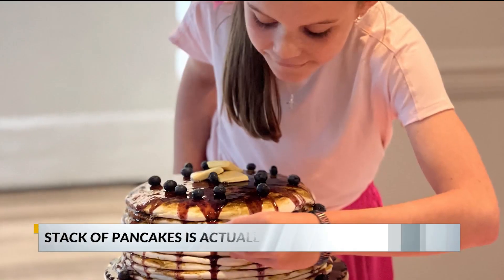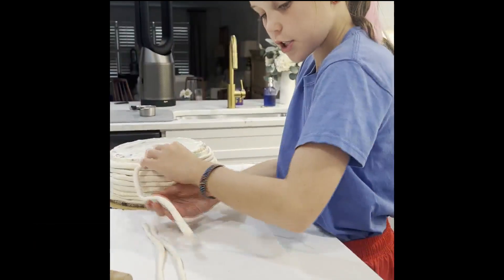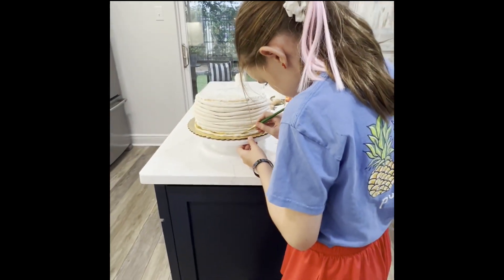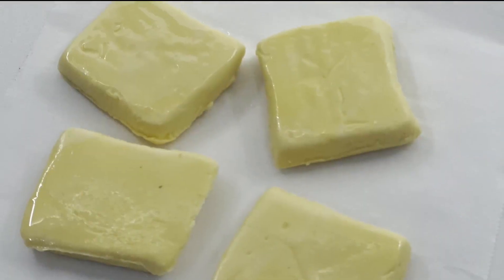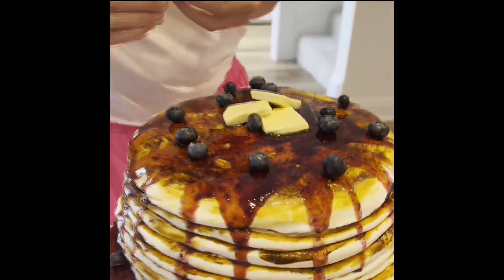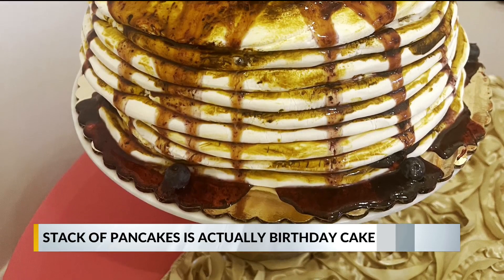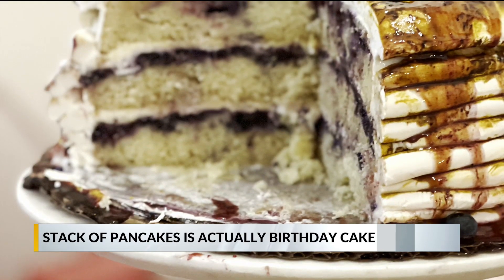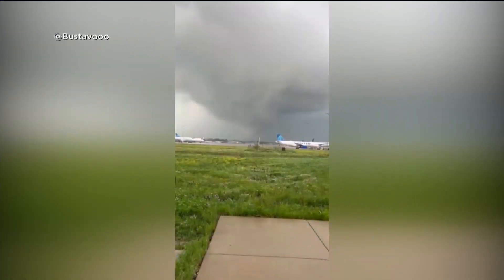Pancakes birthday cake